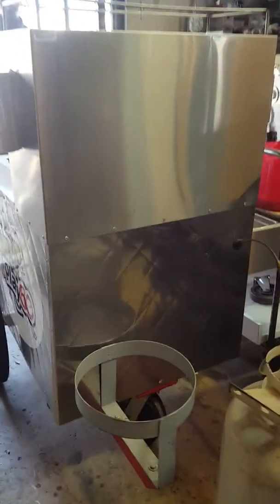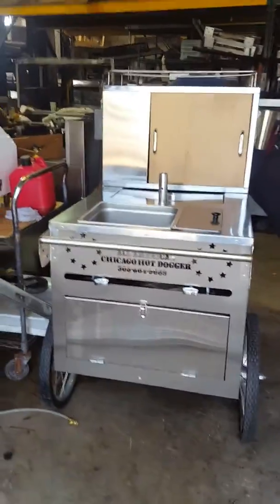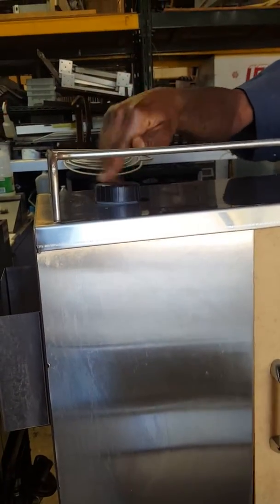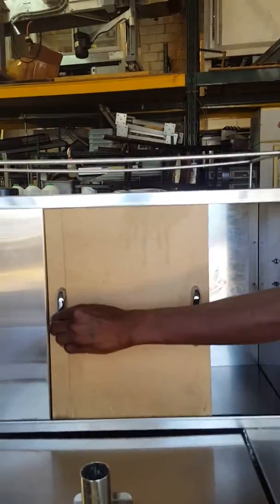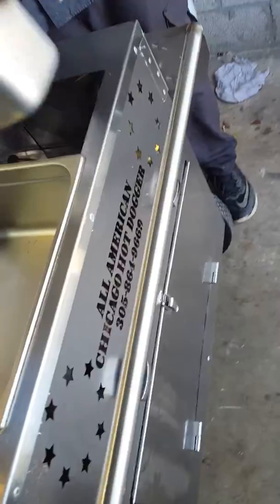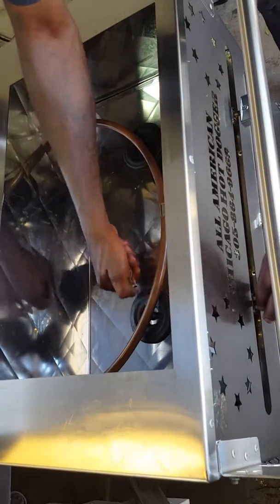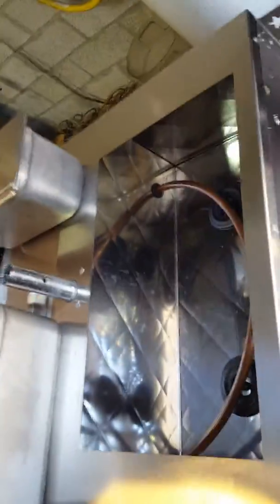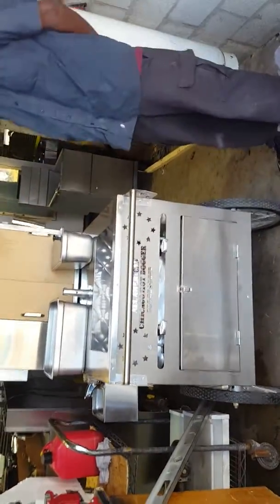hot dog cart video 091817